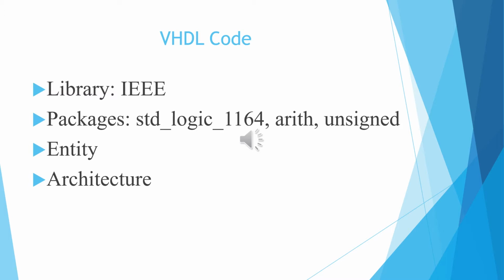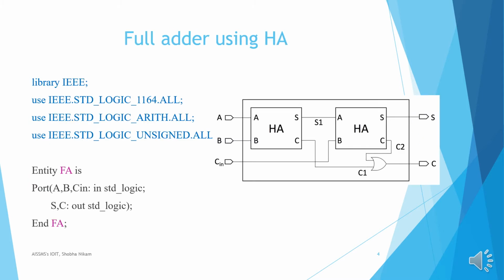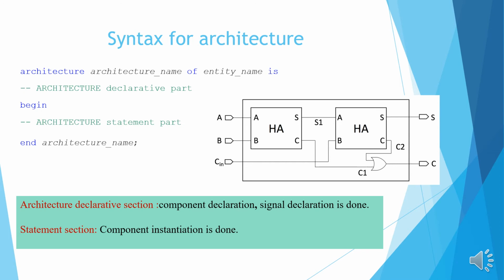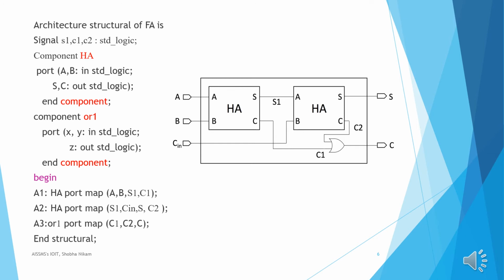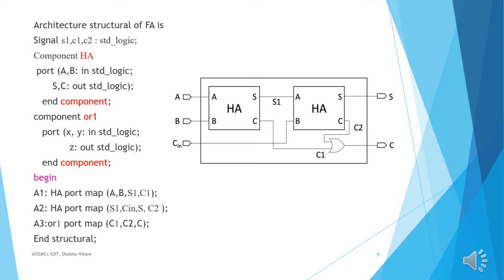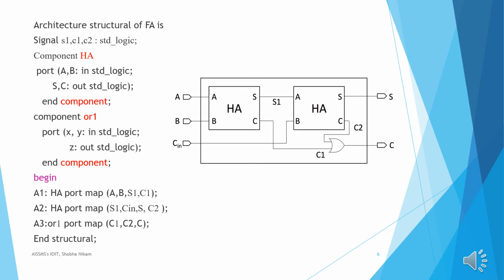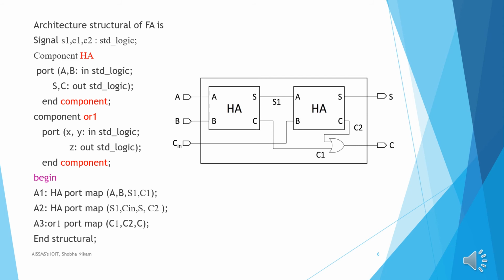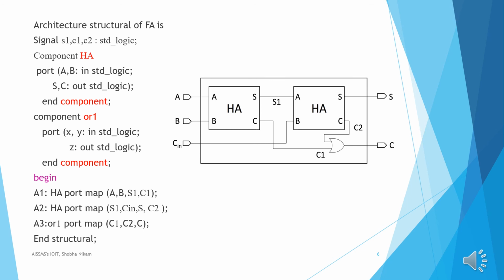Structural Modeling Style in VHDL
Video by-Prof.Shobha Nikam

Title: Structural modeling style in VHDL
Class: BE(E&TC)
subject: VLSI Design & Technology
Class: SE(IT) for subject: Digital Electronics & Logic Design
This video describes the structural modeling style used for writing a VHDL code.